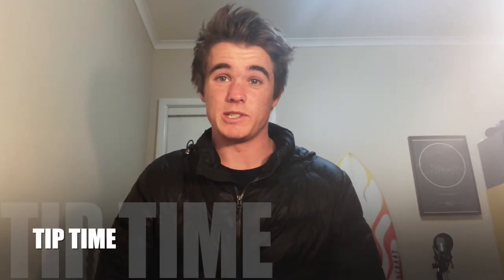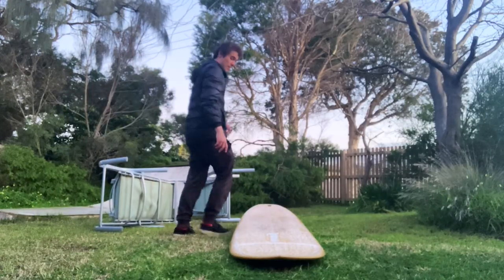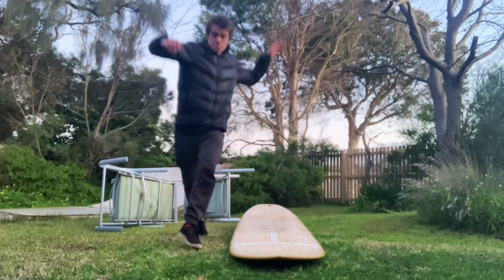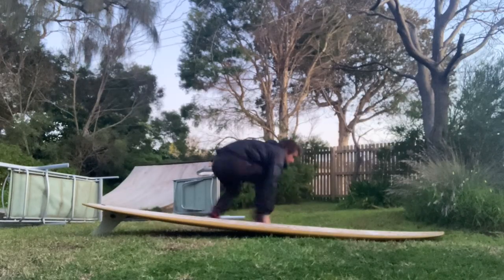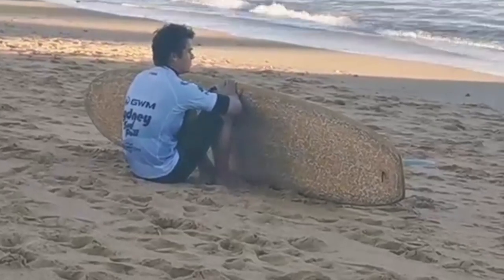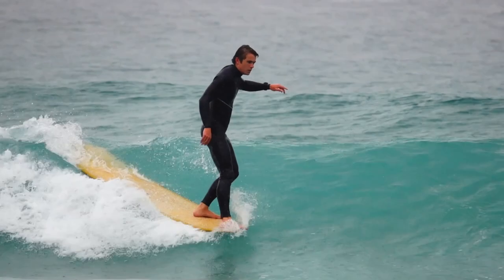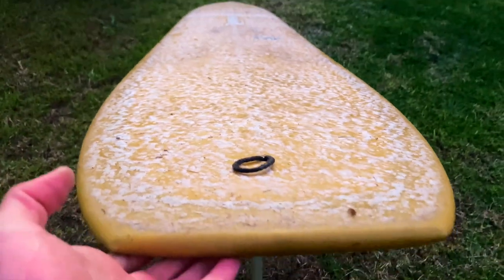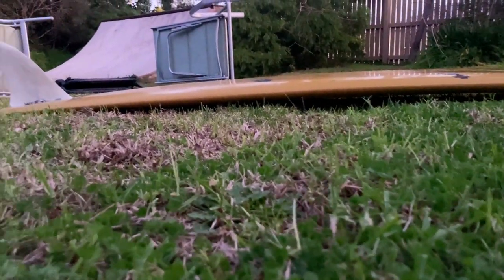HOW TO SURF Short and Fast Waves / Beach Breaks! (FULL EXAMPLES) : Tip Time - Longboarding Advice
Follow - THE GLIDE Surf Collective

We endeavour to actively promote, support and act as strong proponents for the individuals, community and culture of The Glide, embracing this pure approach to wave riding, and to enhance the growth, enjoyment and achievement of those within this community through a collective of initiatives. We Are The Glide.

Custom Longboard in this clip by South Coast Surfboards

FILMERS:
Lee Considine

EDITOR:
Ben Considine